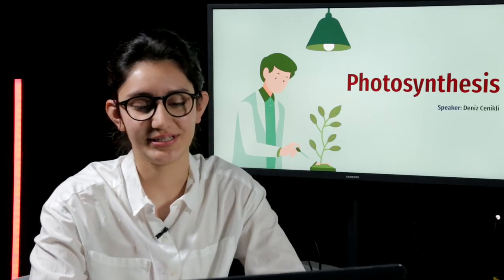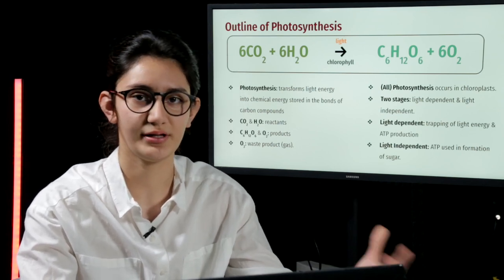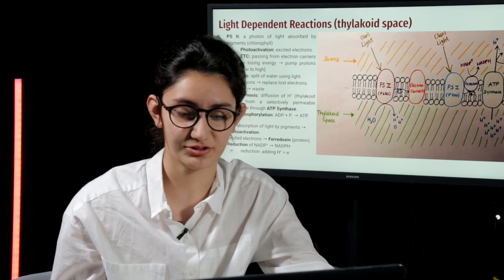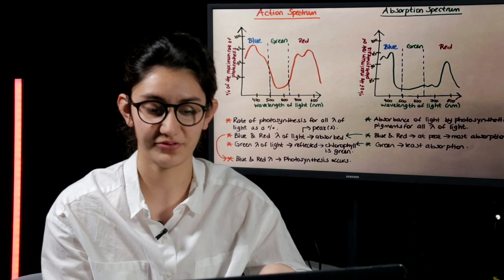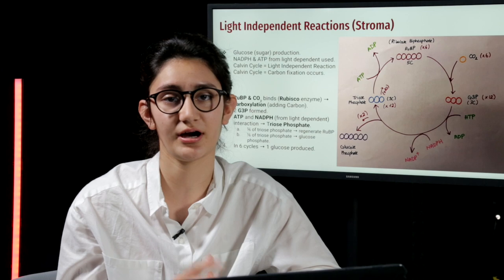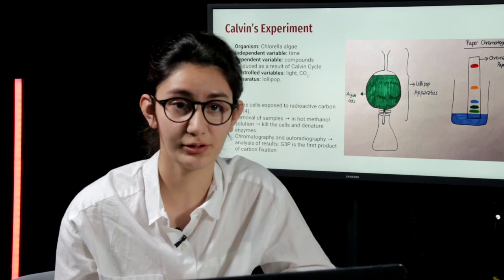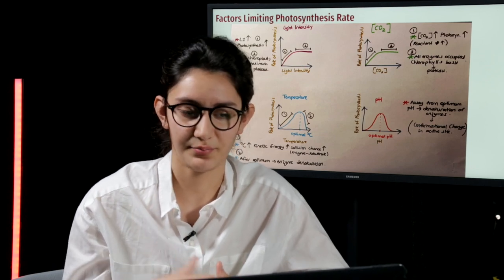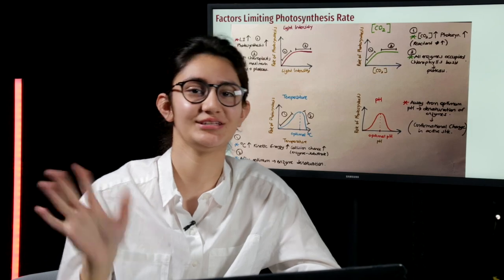IBreak Biology: Photosynthesis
In this video, our Biology team goes over photosynthesis, and outlines important things to keep in mind!

Note: Our material is completely prepared by our team, composed of high school students, and therefore is not meant to replace teacher material, but instead provide a student perspective to ease understanding :)